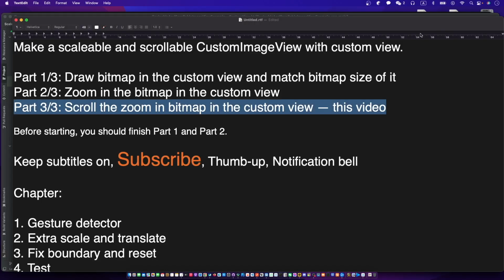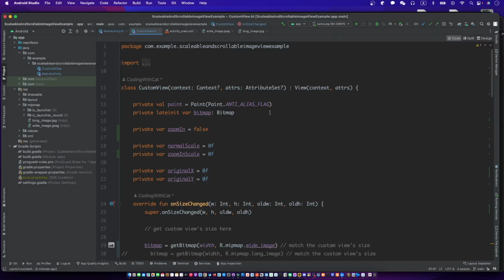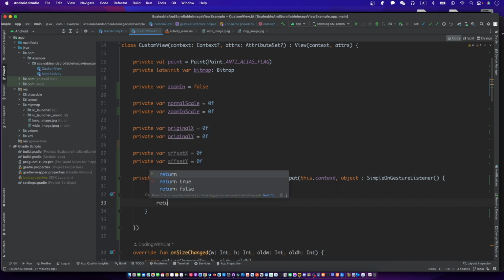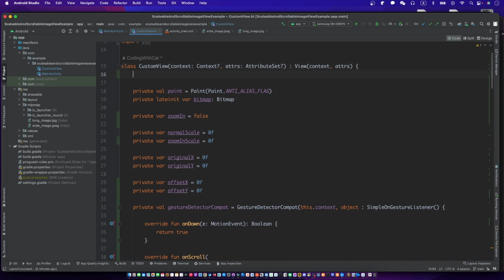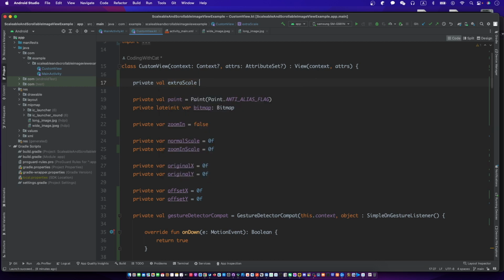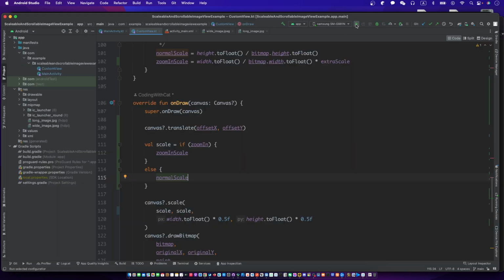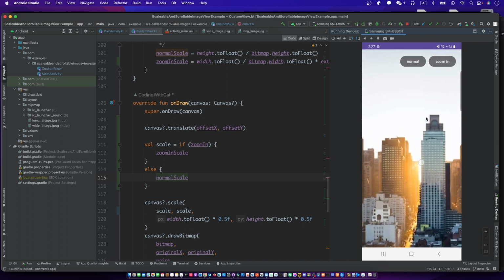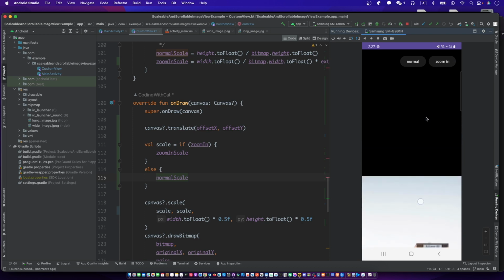android custom view kotlin | android custom view kotlin example | custom view in android kotlin 3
Make a scaleable and scrollable CustomImageView with a custom view.

Part 1/3: Draw the bitmap in the custom view and match the bitmap size of it
Part 2/3: Zoom-in the bitmap in the custom view
Part 3/3: Scroll the zoom-in bitmap in the custom view — this video

Before starting, you should finish Part 1 and Part 2.

Chapter:
00:00 introduce
0:13 Gesture detector
2:17 Extra scale and translate
3:15 Fix boundary and reset
6:11 Test

CN
我们来制作一个自定义图片浏览器吧，可以放大和拖拽。

KR
이번에 a scaleable and scrollable CustomImageView 제작합니다.